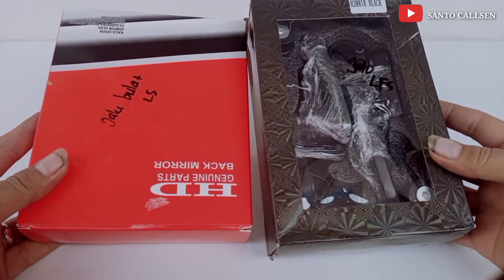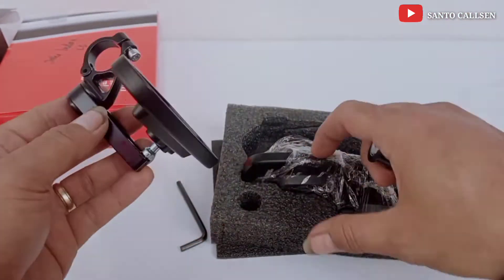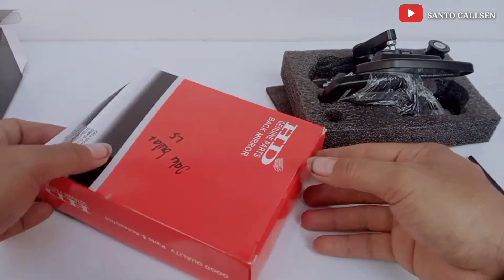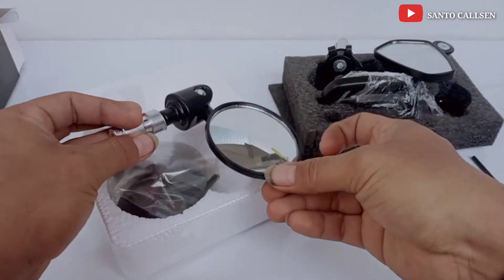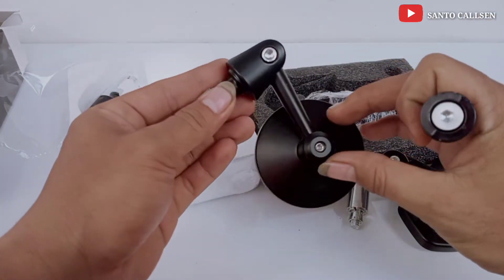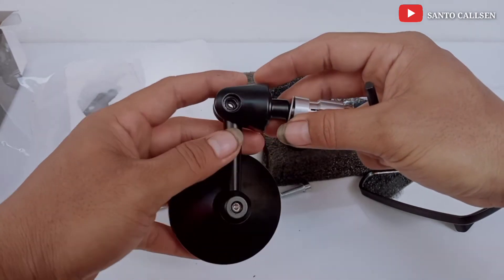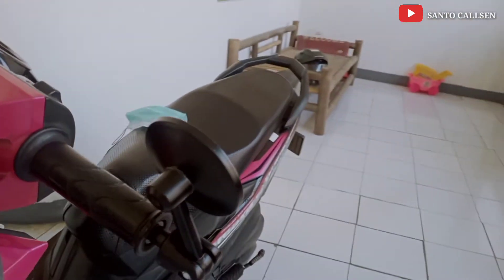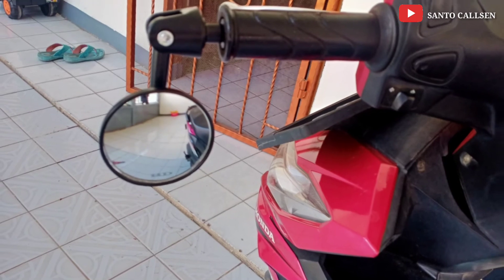Spion bar end bulat dan oval kualitas bagus mana | Review spion jalu scoopy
Spion bar end bulat dan oval kualitas bagus mana | Review spion jalu

video kali ini saya akan Unboxing spion Jalu atau spion bar end,perbedaan antara spion Jalu bulat dan oval,nanti disini saya akan jelasin perbedaan kualitas dari spion Jalu atau spion bar end ini

spion motor variasi ini sangat cocok untuk yang suka modifikasi motor,spion Jalu salah satu yang di minati kalangan anak muda

disini saya akan jelasin bagaimana cara pemasangan spion Jalu barend dan harga nya juga

seperti apa spion bar end atau spion Jalu ini...
mari kita simak bersama teman teman.

NONTON JUGA VIDEO LAINNYA